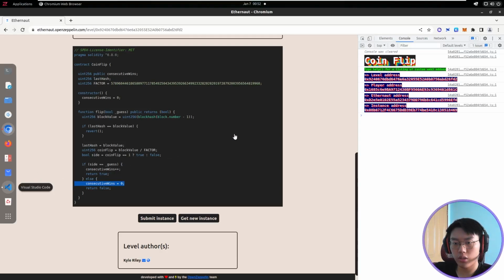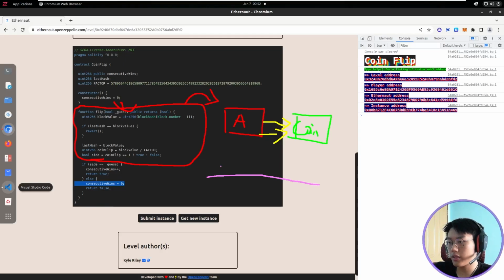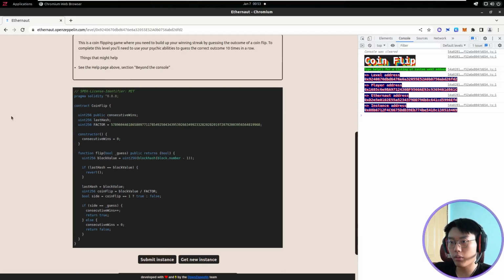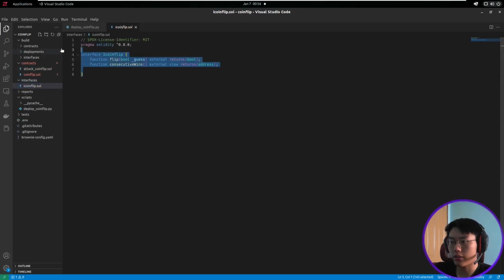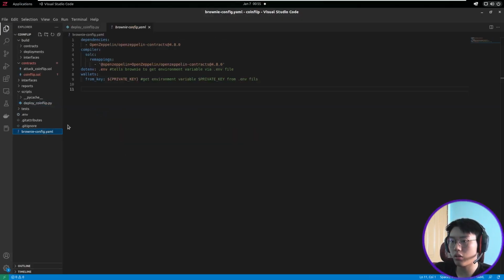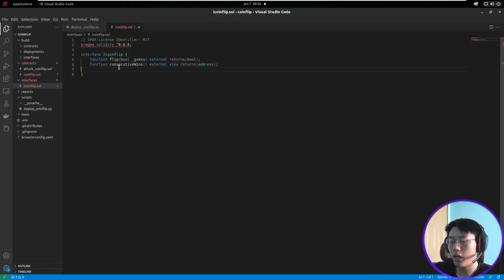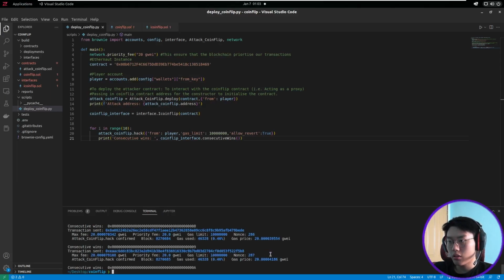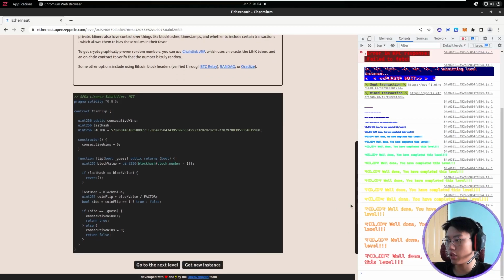Coinflip Ethernaut Challenge (Level 3): Python Brownie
Welcome to my tutorial on solving Ethernaut Challenge Coinflip  with Brownie! In this video, I'll show you step-by-step how to use Brownie to successfully complete the challenge.

Here's what we'll cover:

1) An overview of Ethernaut and the challenge
2 ) Setting up your environment and installing Brownie
3) Writing and deploying the smart contract
4) Testing and debugging your solution
5) Tips and tricks for tackling similar challenges

Chapter:
0:00 Introduction
0:16 Explanation of Coinflip contract
2:13 Hacking the Coinflip contract
6:23 Ending